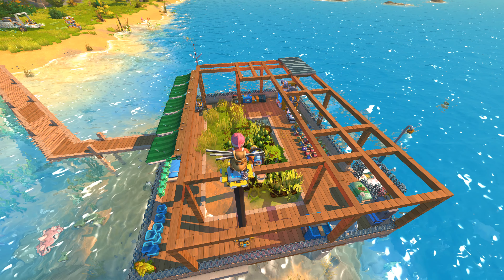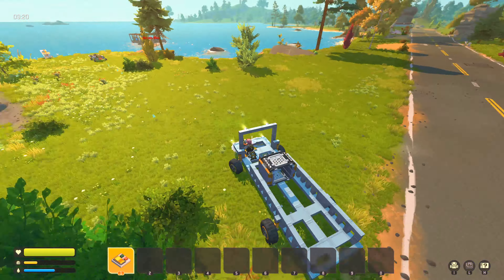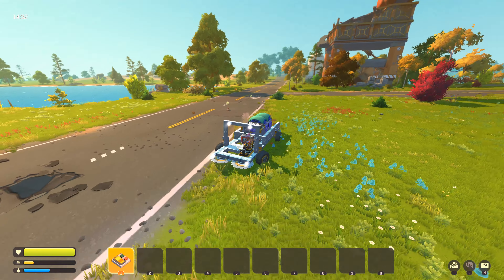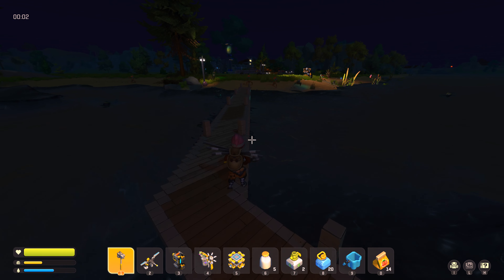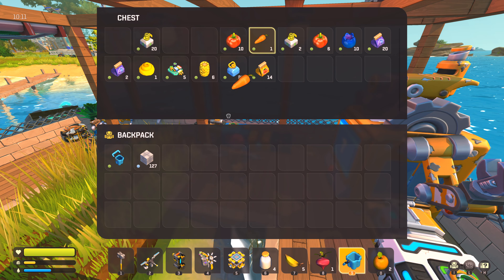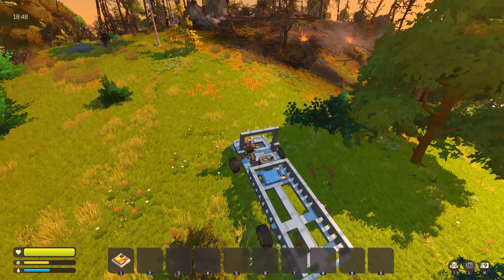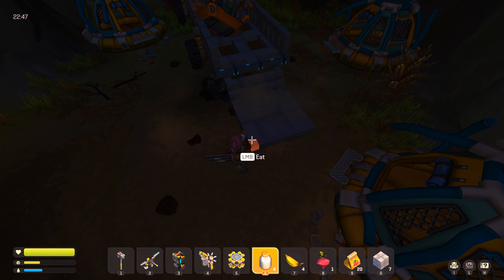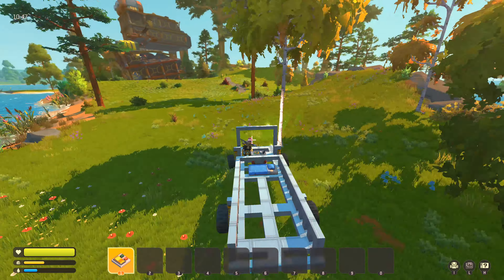I MADE GIANT TRUCK AND RESCUED NICK CAGE , SMS #7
In this episode we are going pretty far to get nick cage to the trader hideout!

PC Specs:
Asus Maximus IX Motherboard
32GB  Corsair Vengeance LED Ram

YouTube Library